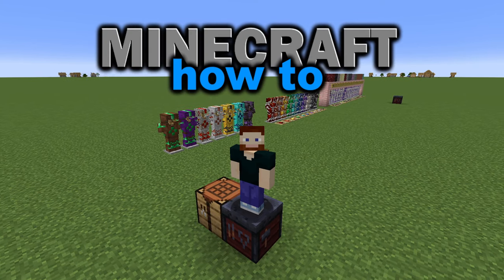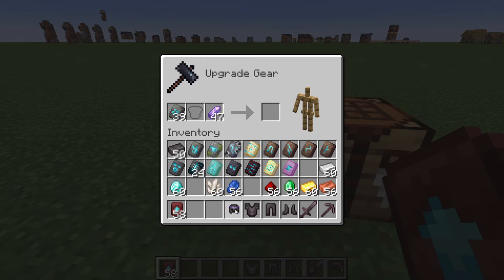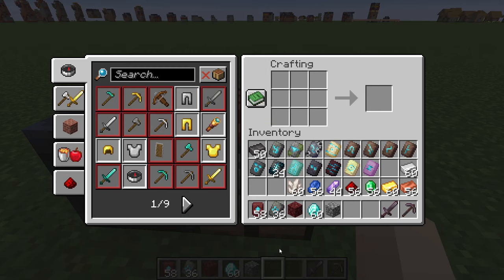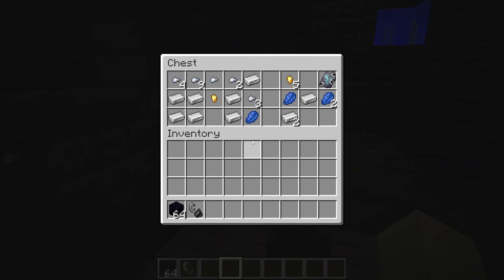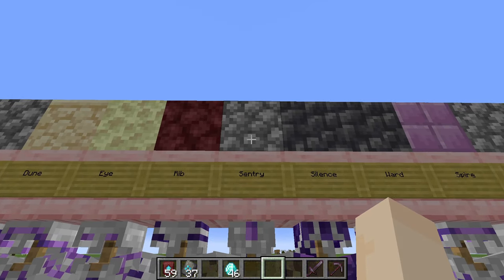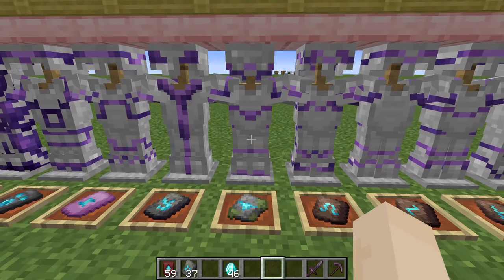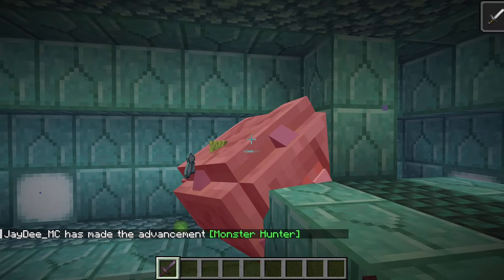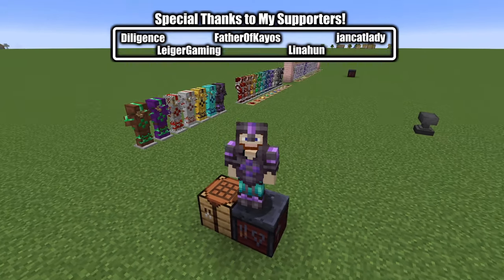Complete Guide to Armour Trim & Smithing Templates! (1.20+) | Easy Minecraft Tutorial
In this video, I show you how to use smithing templates to apply armour trim and upgrade to netherite using a smithing table. I also show you how to duplicate smithing templates. This contains a complete guide about how to find smithing templates and where to find them. I also go over how you can modify armour trim. This works for both Java and Bedrock Editions. I hope you enjoyed this Minecraft armor trim & smithing template tutorial.